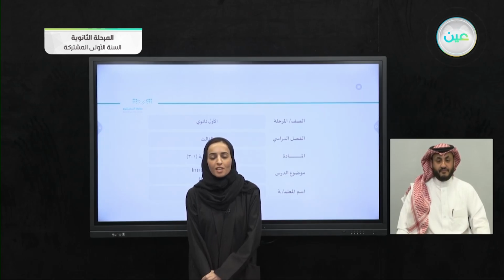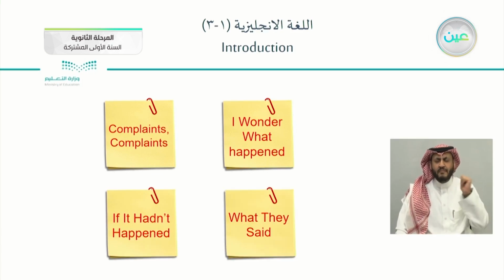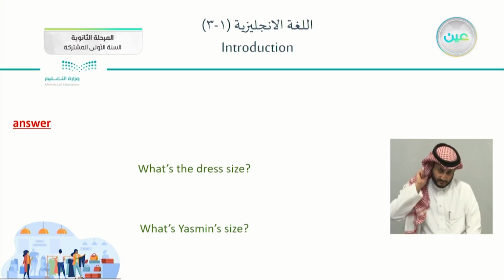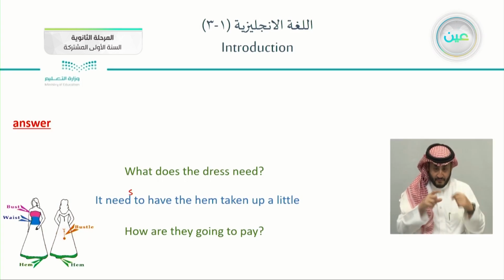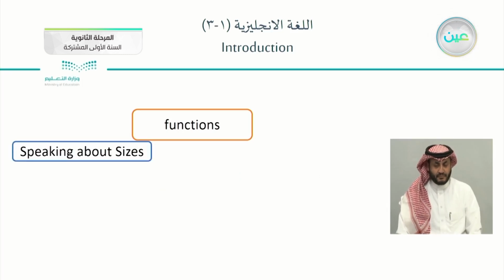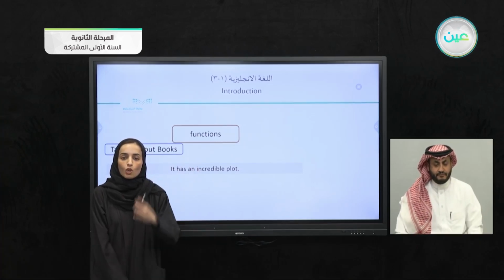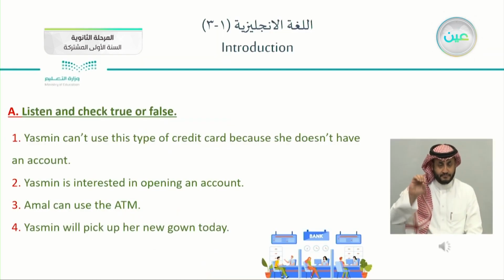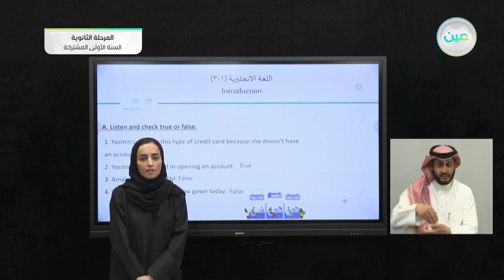Introduction ( p-2-3) - لغة إنجليزية (1-3) - نظام المسارات (السنة الأولى المشتركة)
الحصة الرابعة - الأثنين - الأسبوع الأول - نظام المسارات (السنة الأولى المشتركة)